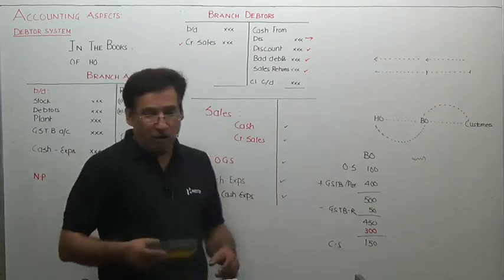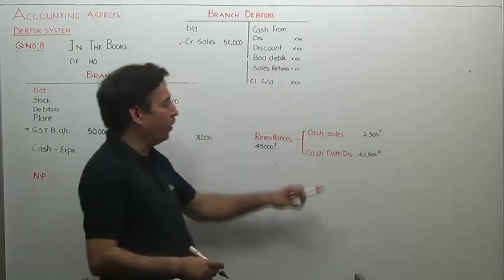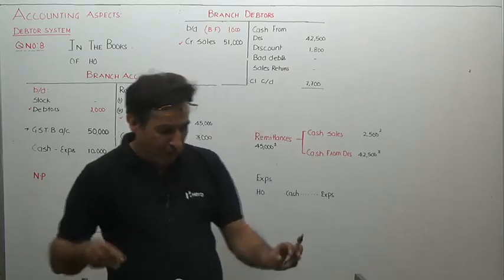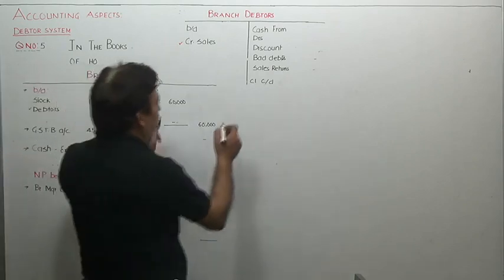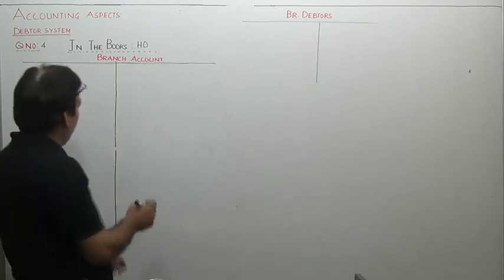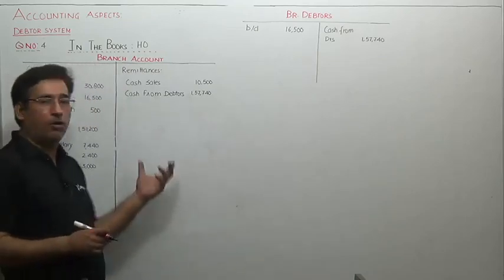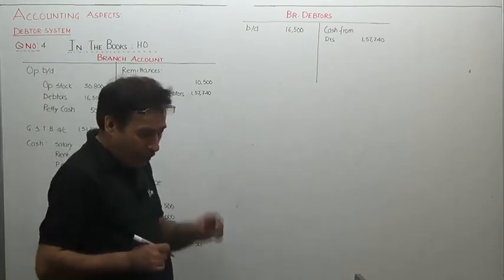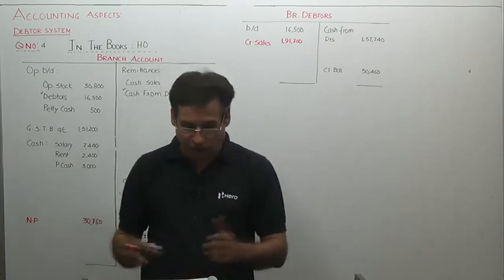CA Inter - Accounting - Debtor System (2) - English - Prof. Sanjay Welkins